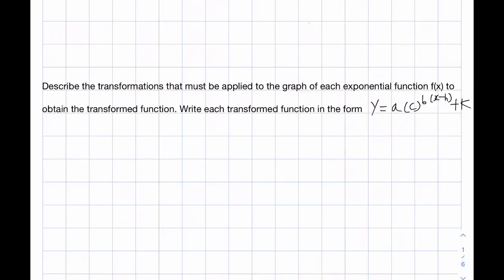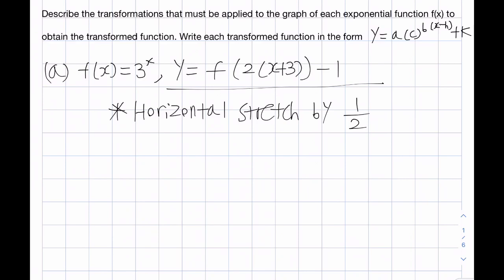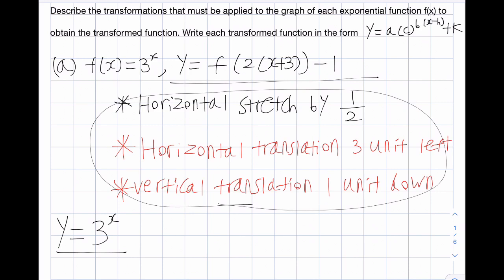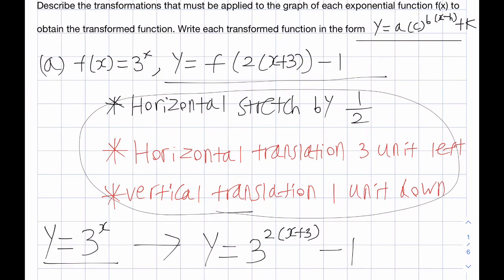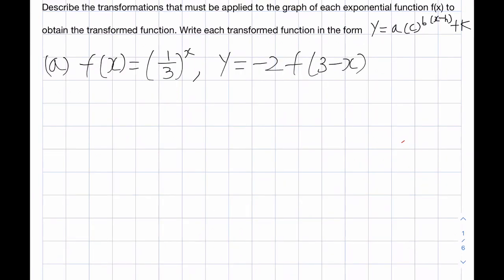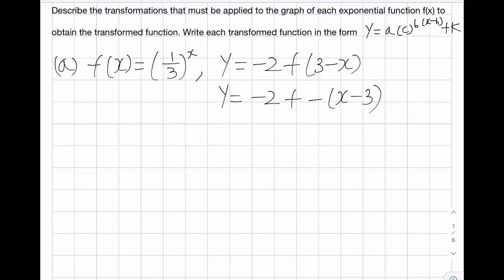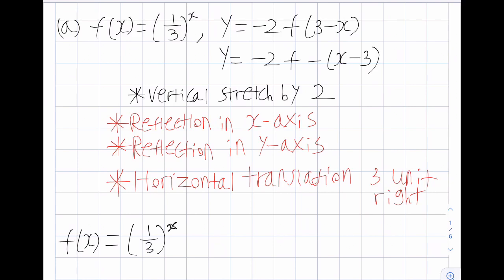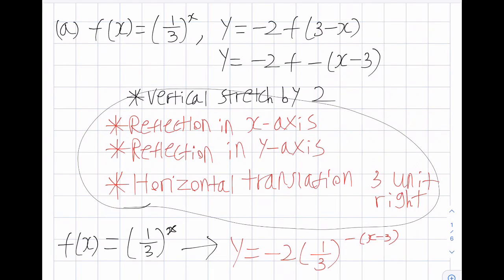Transformations of Exponential Functions Part 2 🤯 | Pre-Calculus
Kewl is a student driven education channel. Our goal is to empower the youth of tomorrow with the necessary math, chemistry, and physics knowledge to succeed throughout their arduous education journey. This video centers around Transformations of Exponential Functions Part 2 🤯